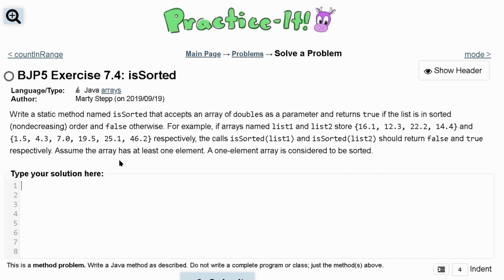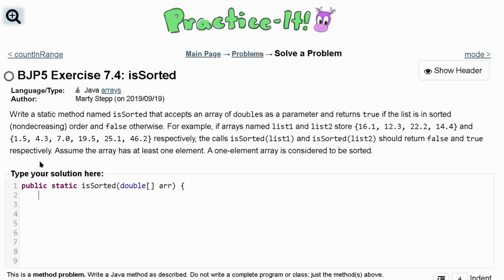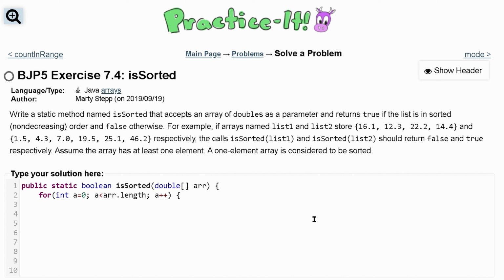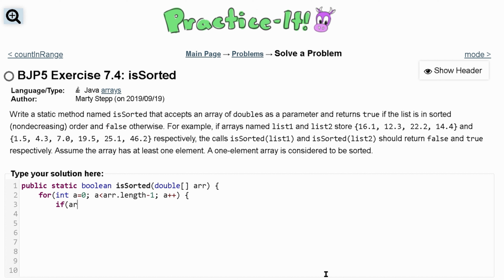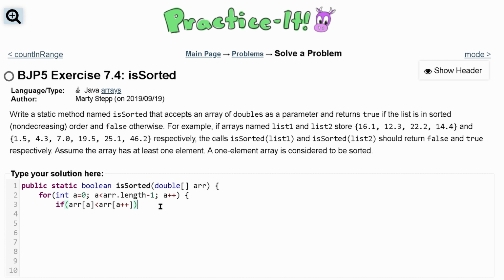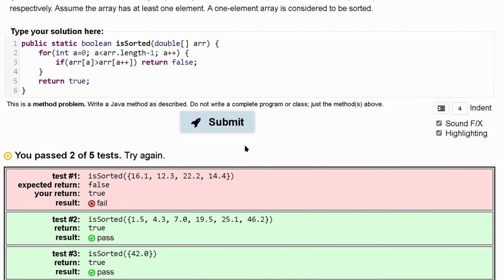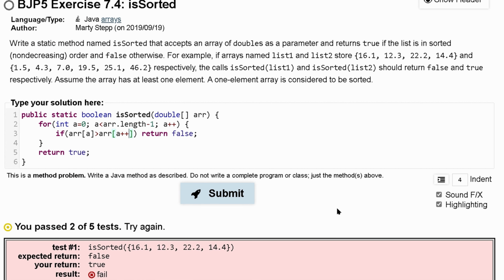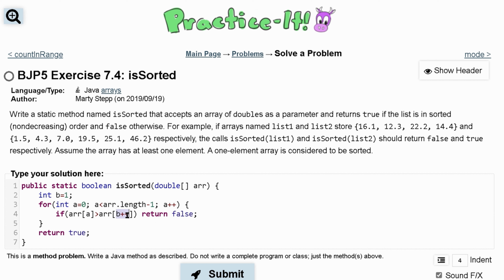Java Practice It | Exercise 7.4: isSorted | arrays, array basics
Question:
Write a static method named isSorted that accepts an array of doubles as a parameter and returns true if the list is in sorted (nondecreasing) order and false otherwise. For example, if arrays named list1 and list2 store {16.1, 12.3, 22.2, 14.4} and {1.5, 4.3, 7.0, 19.5, 25.1, 46.2} respectively, the calls isSorted(list1) and isSorted(list2) should return false and true respectively. Assume the array has at least one element. A one-element array is considered to be sorted.